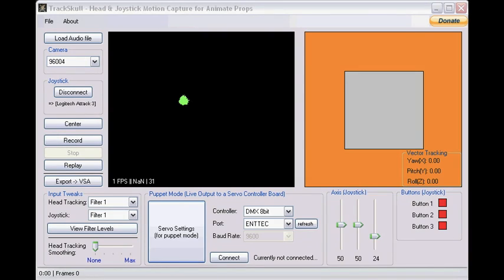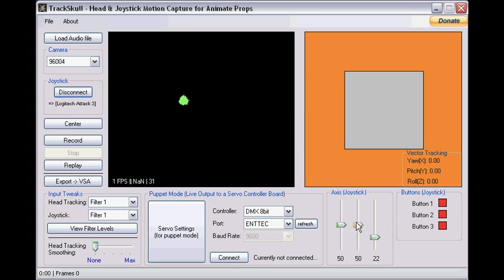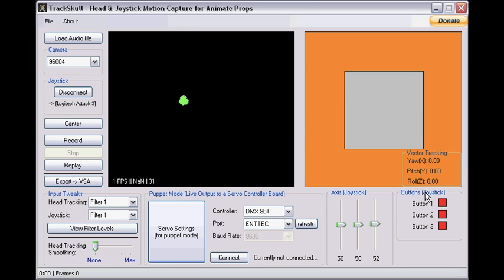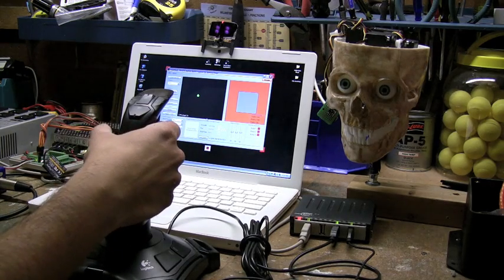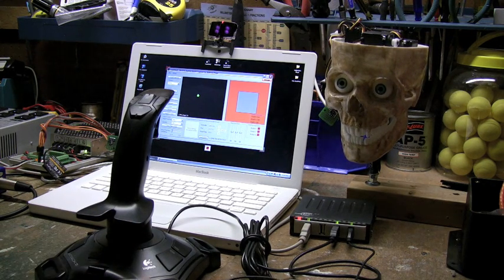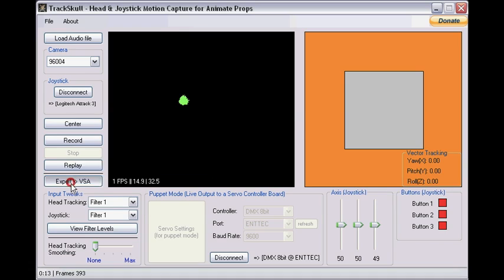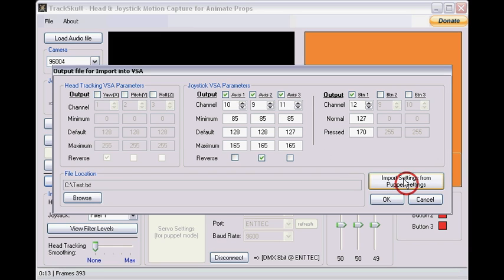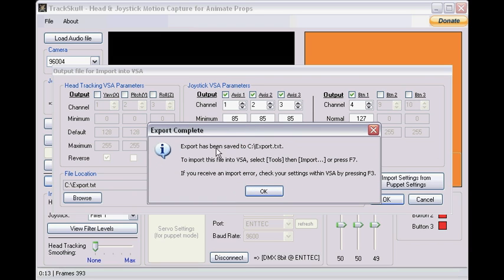TrackSkull - Tutorial - Part 2 (Joystick)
MonkeyBasic Tutorial TrackSkull VSA 3axis 3-axis skull Halloween Animatronics Servo Relay Motion Capture